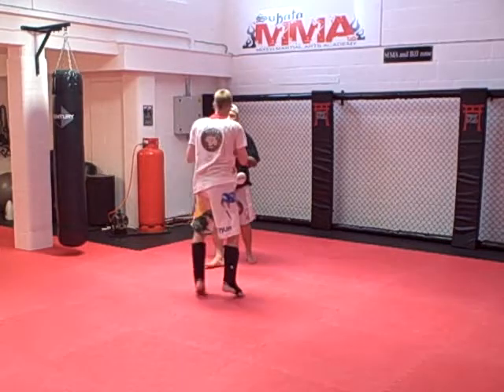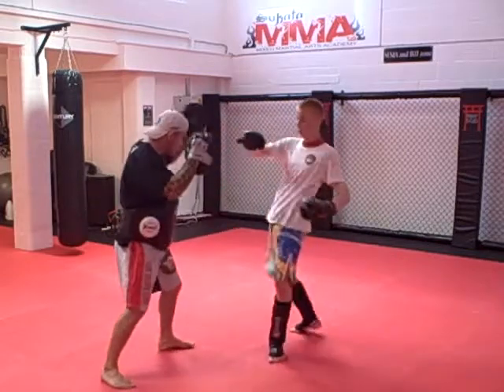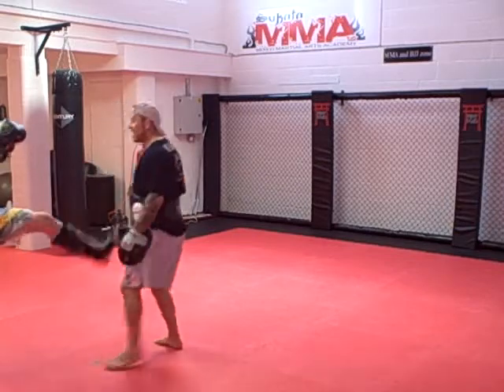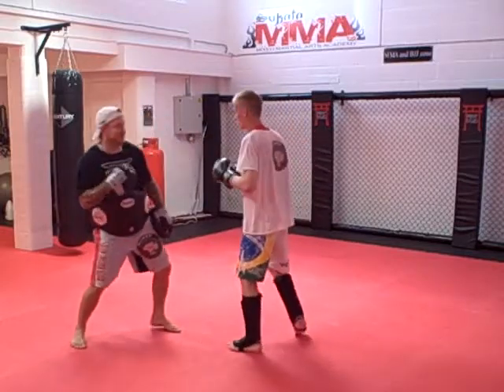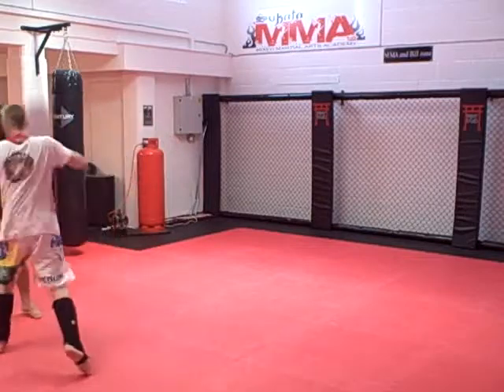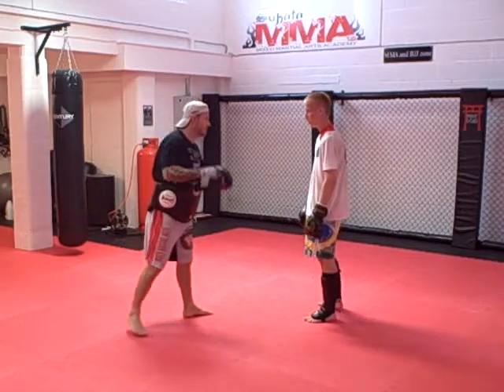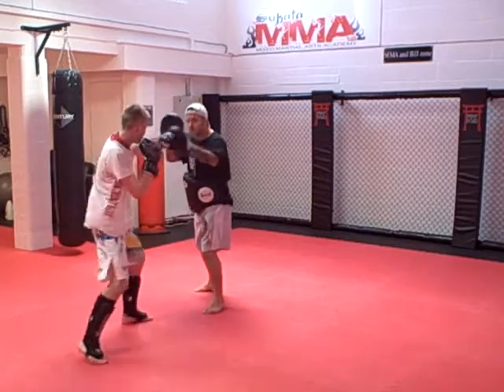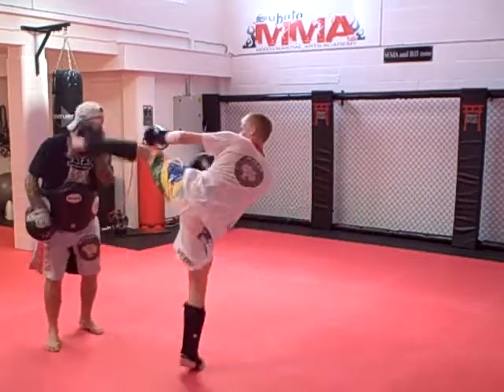FIRSTDOJO PERSONAL TRAINING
Training Olly on the Pads at Firstdojo HQ